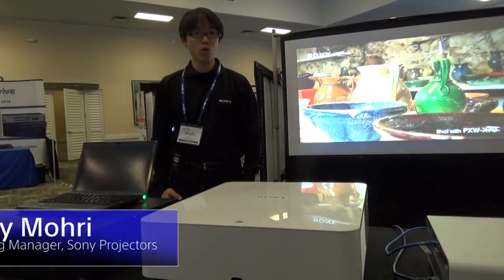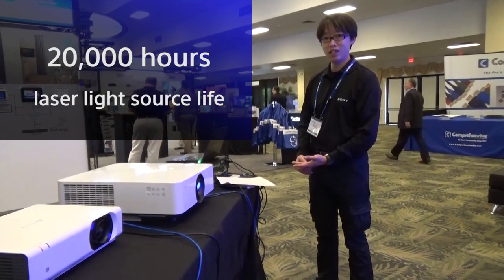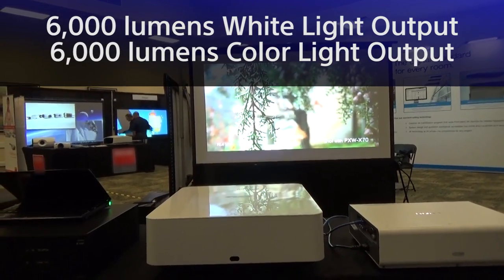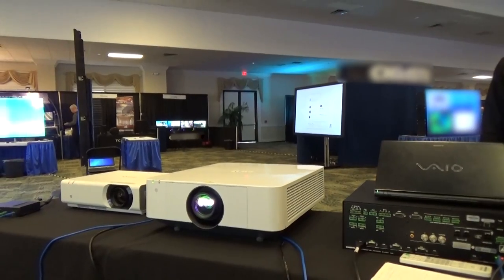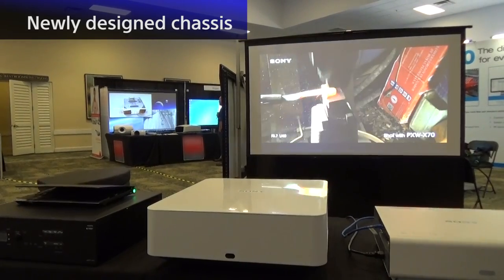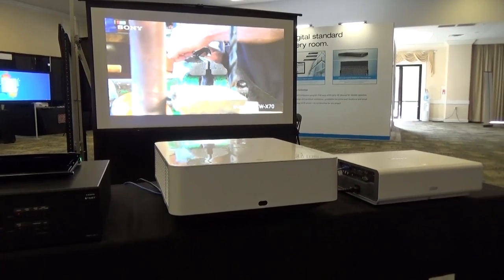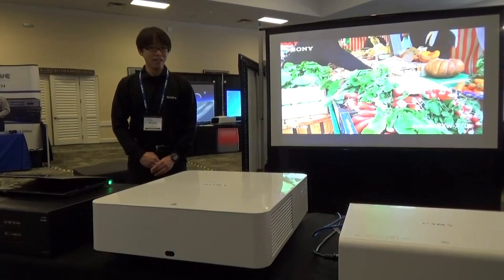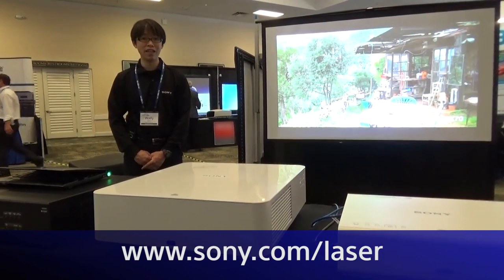VPL FHZ65 - 6000lm/WUXGA Laser Light Source Projector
Combines Sony's 3LCD BrightEra technology with Z-Phosphor Laser Light Source Engine